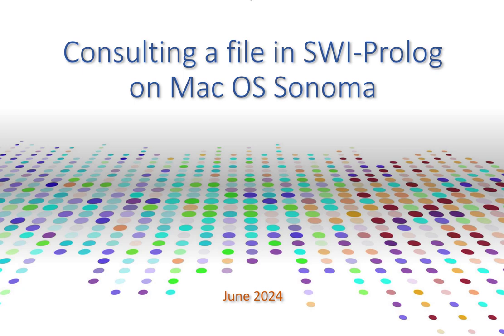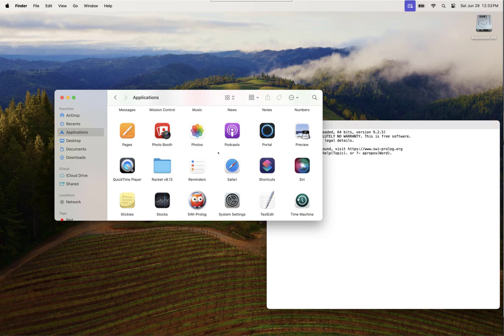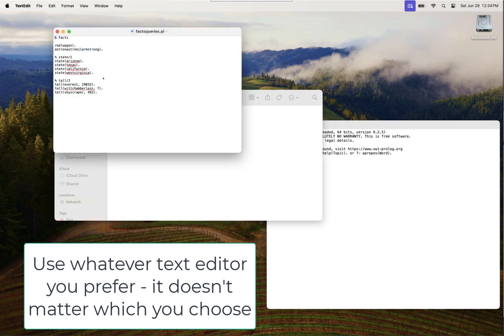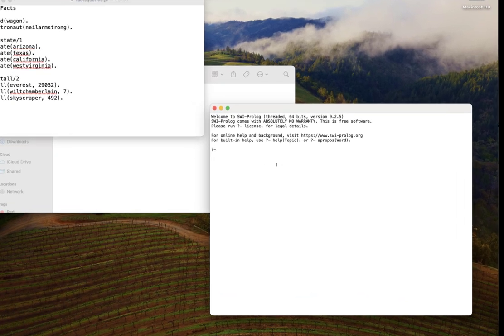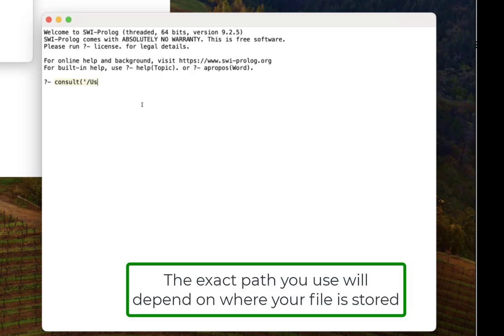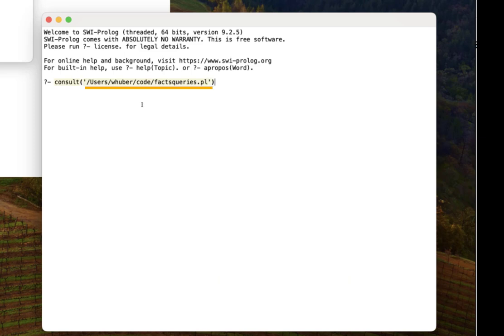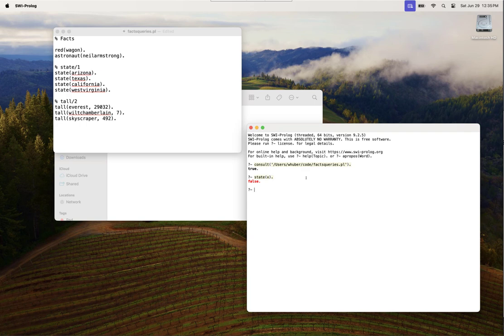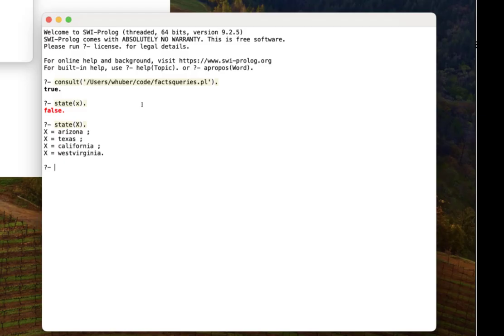Consulting (opening) a .pl file in SWI-Prolog (MacOS Sonoma)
This video walks through consulting a file in SWI-Prolog under MacOS Sonoma.  Note that you need to know the full path to the file before you consult it.

0:03 - Opening SWI_Prolog
0:13 - Navigating to the file location, opening with TextEdit
0:32 - Consulting the file: consult('FILEPATH_NAME').
1:10 - Entering queries